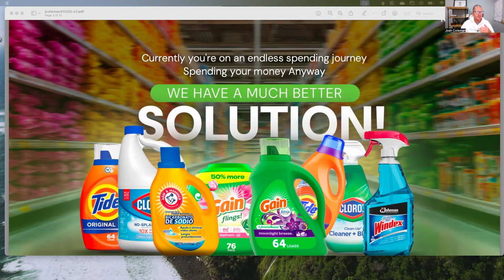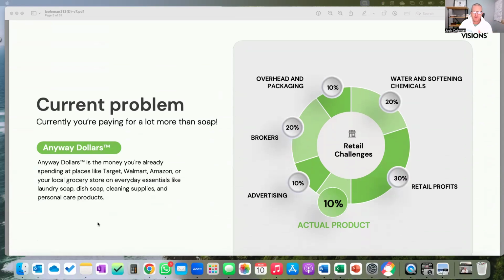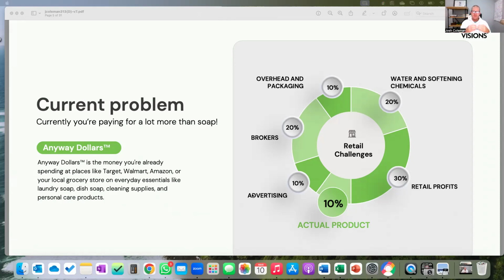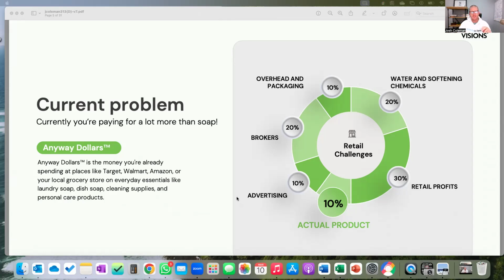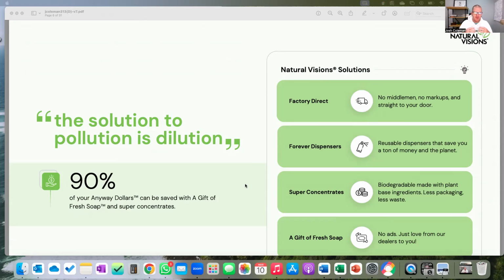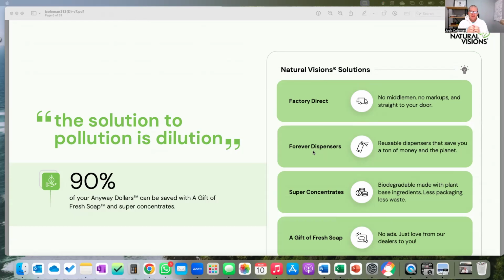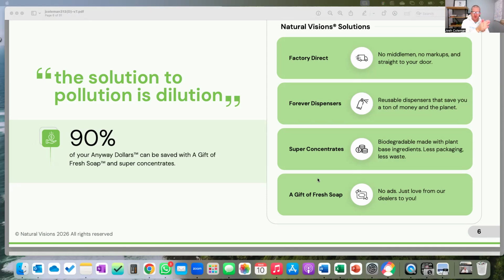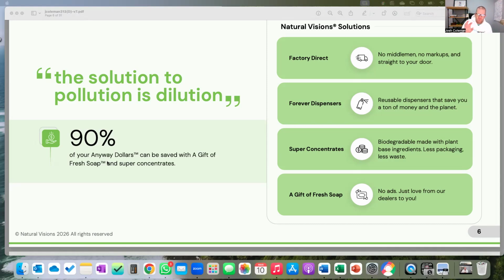Anyway Dollars™ Explained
Anyway Dollars™ Explained | How Everyday Spending Becomes Real Savings

In this video, we break down the concept of Anyway Dollars™ and why it has become one of the most powerful tools for helping homeowners save money while upgrading the products they already use every day.

Anyway Dollars™ represent the money you are already spending anyway on everyday household items like laundry detergent, dish soap, fabric softener, cleaners, and other home essentials. Instead of continuing to buy these products at retail stores at higher prices, Anyway Dollars™ show how those same dollars can be redirected toward higher-quality, professional-grade household products that deliver more value per use.

For homeowners, the concept is simple:
You’re already buying these products. The money is already leaving your wallet. The question is where those dollars go and how much value you receive in return.

In many in-home sales environments, understanding Anyway Dollars™ helps consumers see how switching to super concentrated household cleaners, laundry products, and home care systems can reduce cost per load, reduce waste, and increase performance.

What Anyway Dollars™ actually mean

How everyday household spending adds up over time

Why concentrating on cost per use instead of shelf price changes the conversation

How professional-grade cleaning products often outperform store brands

Why this concept is powerful in in-home sales presentations

How homeowners can redirect spending they are already doing anyway

Instead of focusing only on price, the Anyway Dollars™ framework helps consumers understand long-term value, cost efficiency, and smarter spending habits.

This concept is widely used by in-home sales professionals, water treatment dealers, and household product consultants to help homeowners make informed decisions about the products they use daily.

Why Anyway Dollars™ Matter

Most people make buying decisions based on upfront price instead of total value. Anyway Dollars™ help shift the conversation to what truly matters:

Cost per use

Product performance

Concentration and efficiency

Long-term savings

When consumers understand where their anyway spending is already going, they can make smarter decisions that improve both product performance and household budgets.

This video is especially valuable for:

In-home sales professionals

Water treatment dealers

Direct sales consultants

Homeowners interested in saving money on household products

Anyone learning value-based selling

If you want to understand how Anyway Dollars™ work and why they are such a powerful tool in sales presentations and consumer education, this video will walk you through the concept step-by-step.